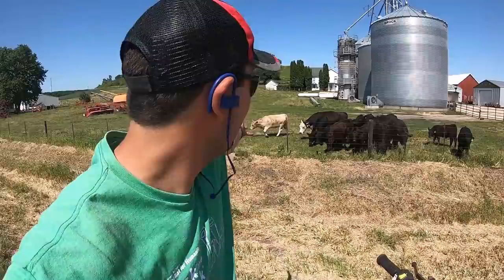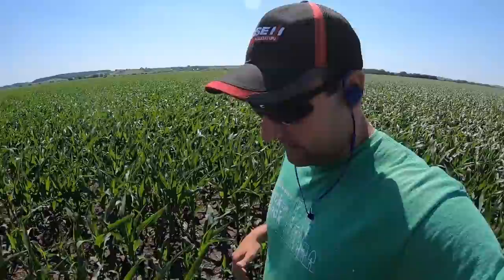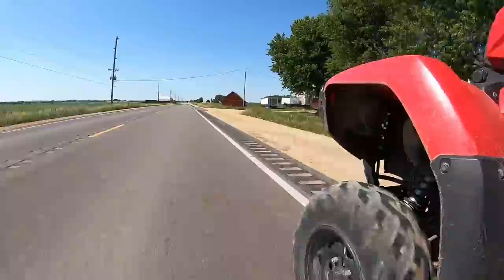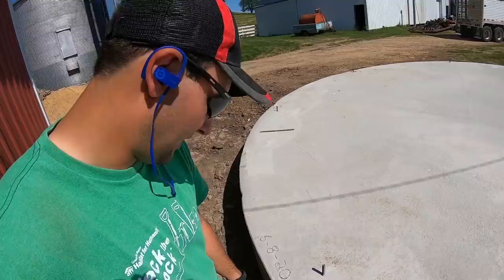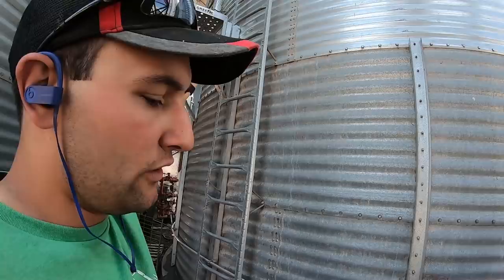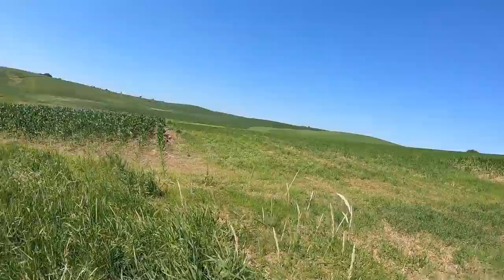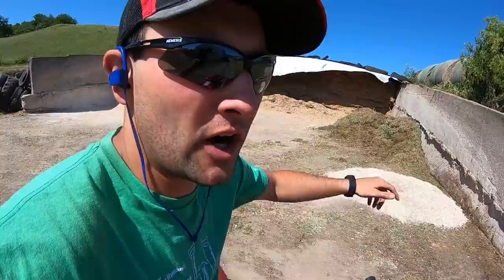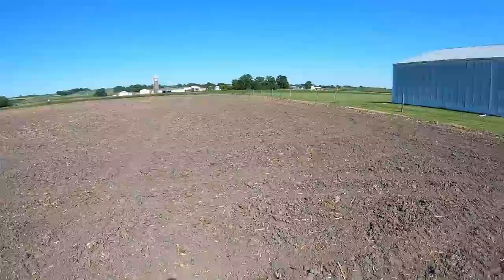BIG CHANGES ON THE FARM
Ron is back on the farm in a while and A LOT of things has changed since then!